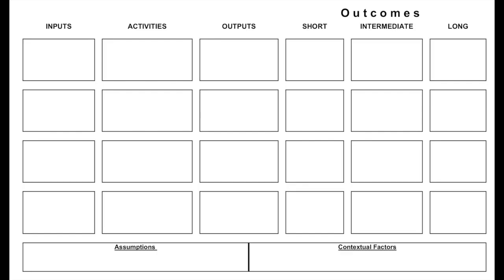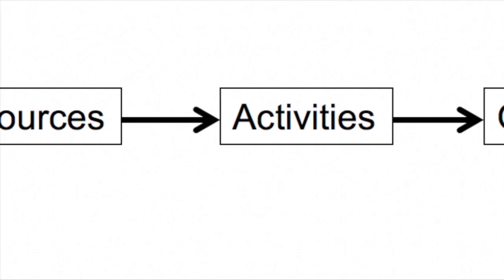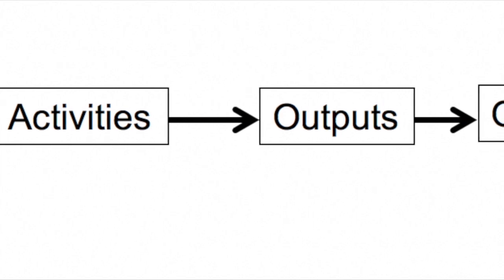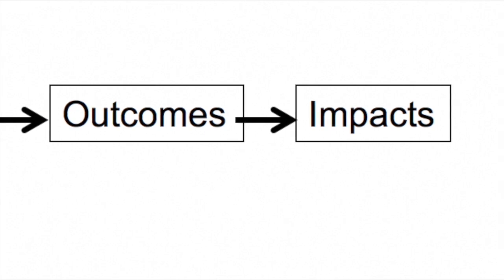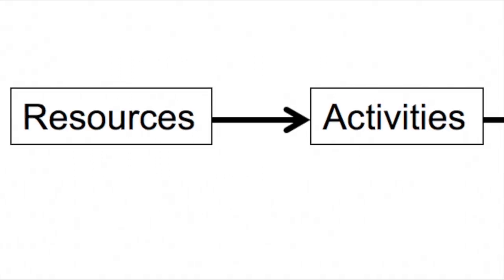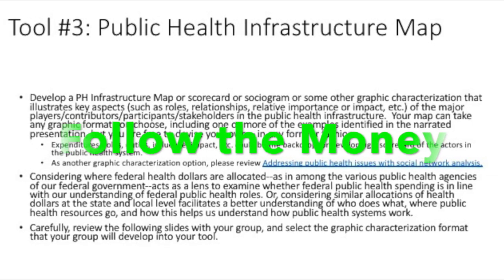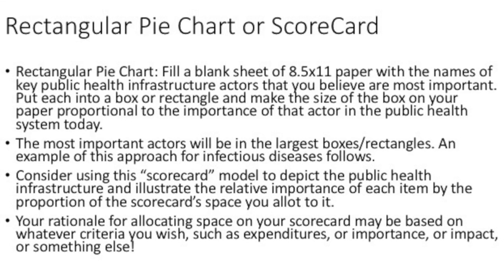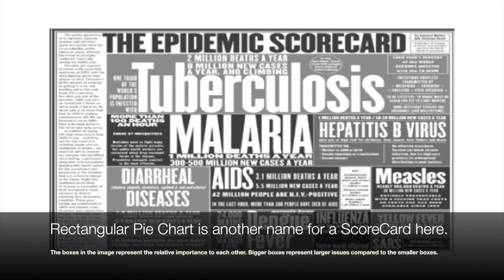Tool #2 and #3 Development Workshop on Logic Model (tool #2) and Infrastructure Map (tool #3)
This video is about Tool #2 and #3  Development Workshop

Tool #2 Logic Model (typo in the video: Tool #1 should be Tool #2)
Tool #3 Infrastructure Map